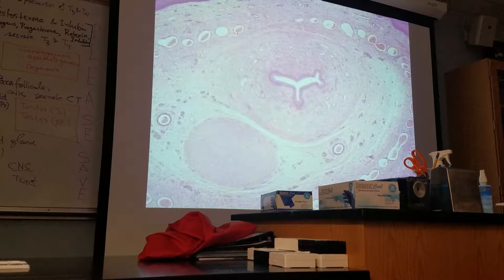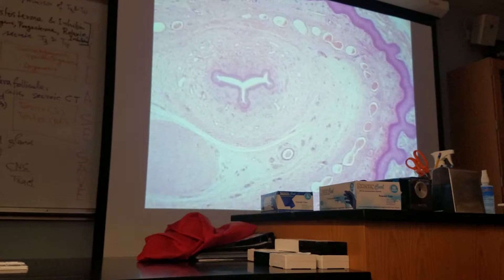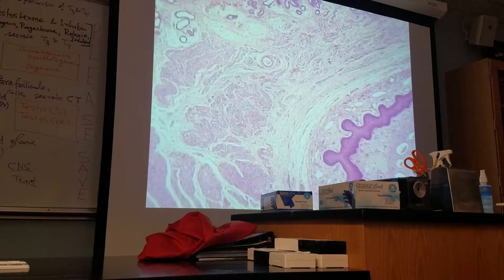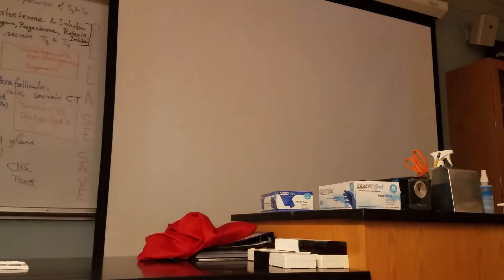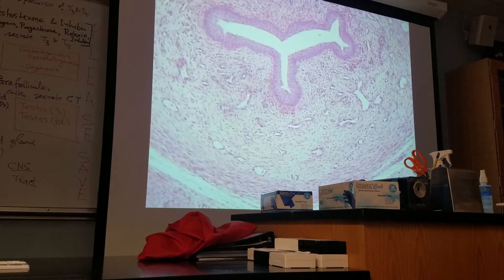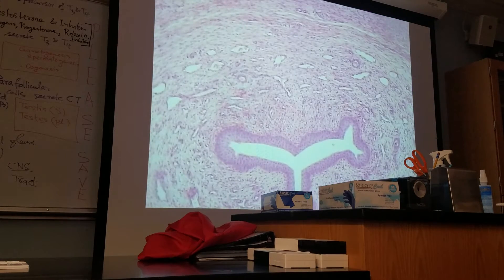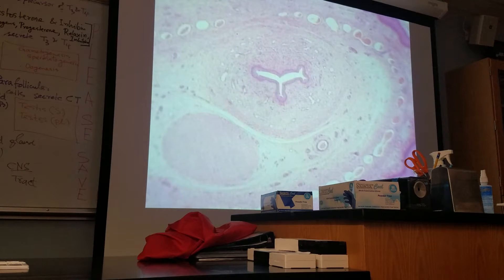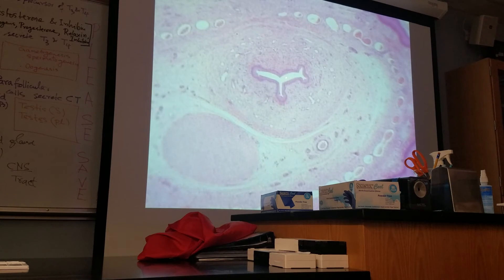Penis Histology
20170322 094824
Corpus spongiosum, spongy (penile) urethra, corpus cavernosum, urethral epithelium(stratified columnar), blood vessels